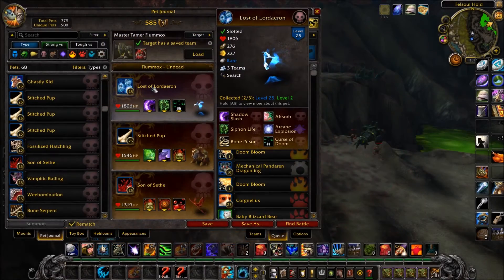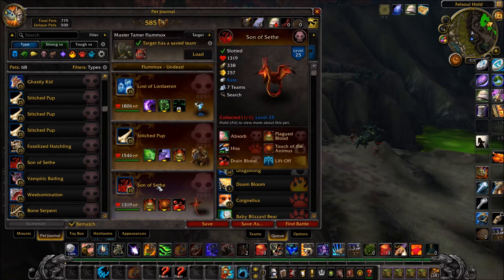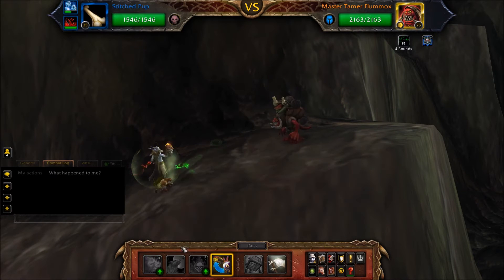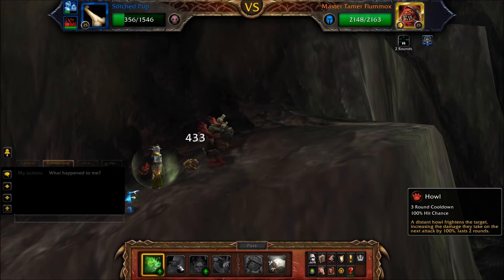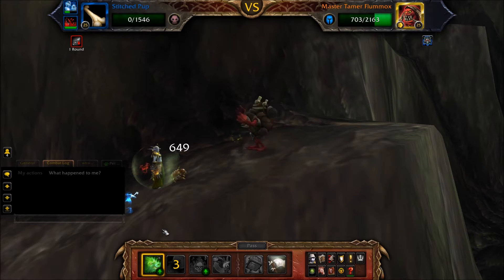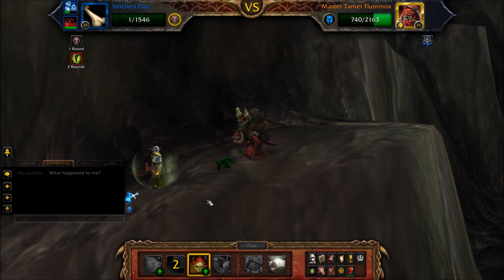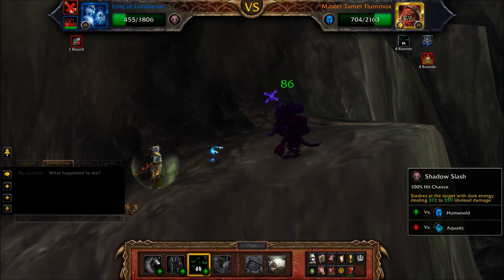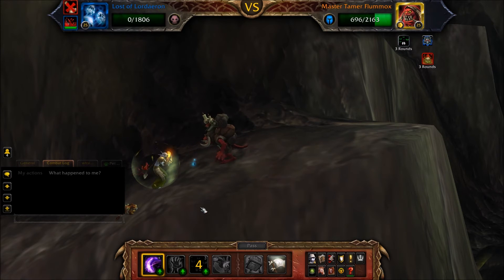Master Tamer Flummox The Lil Necromancer Family Familiar Flummoxed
How to defeat Master Tamer Flummox using all undead pets for part of the Lil Necromancer achievement, which is also part of the Family Familiar achievement